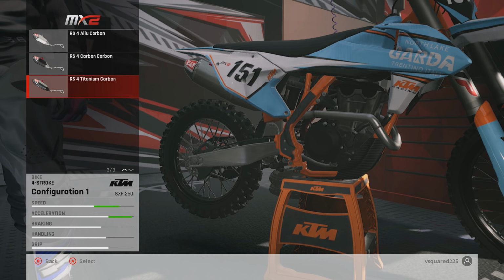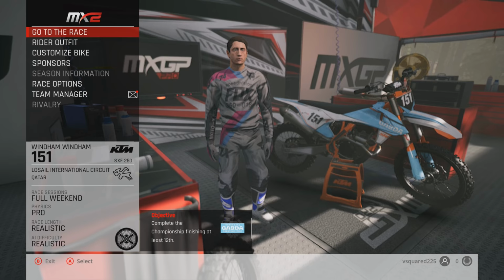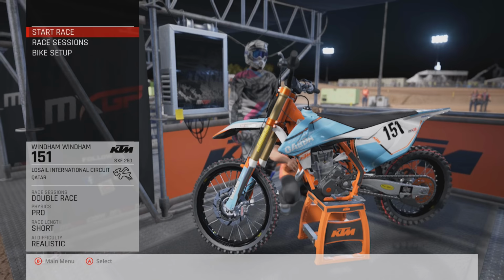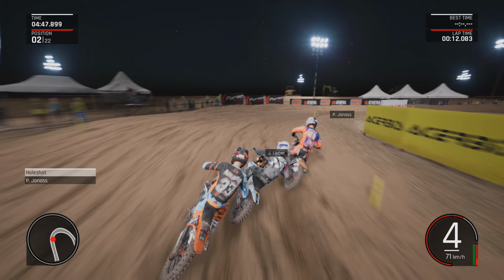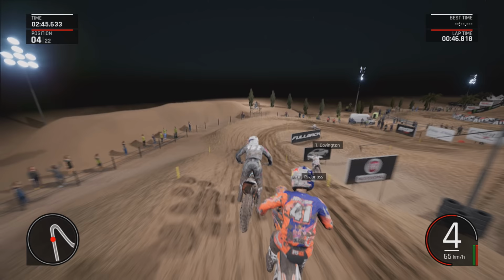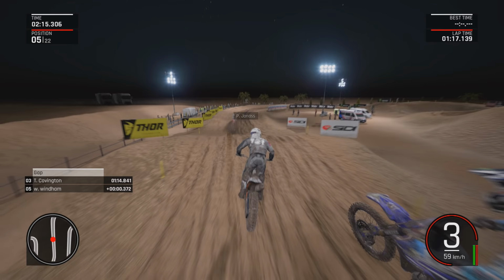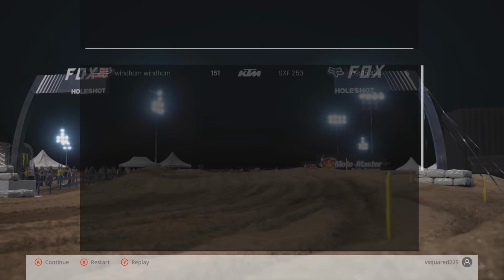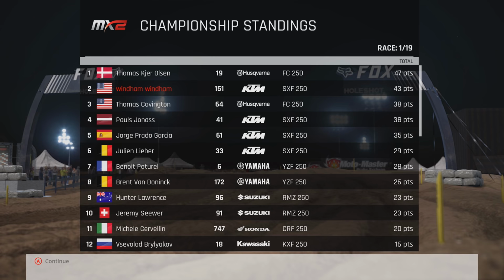MXGP PRO - Career Episode 1 - First Round Struggles!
So today I wanted to check out the career in MXGP PRO.  Just the standard career, not the extreme career.  Running in the mx2 class seems to be a lot easier on the realistic difficulty than in the mxgp class in MXGP PRO.  Could make for an interesting season all the way to the final race of the season.  Thanks for the support you have shown the channel lately.  If you enjoyed the video, make sure to leave a LIKE and let me know in the COMMENTS what you want to see next and if you want the career in MXGP PRO to continue!

Create your rider and climb the ranks in Career mode. Jump in the Compound area: a bigger, wider training area with different terrain conditions. Test your skills facing 30 different challenges: a dedicated game mode to learn step by step the best motocross techniques in the most realistic way. This and much, much more thanks to the new, innovative PRO Physics.
Antonio Cairoli, nine times MXGP world champion, has worked with our team on the new Pro Physics. He’ll help you learn how to take advantage of the Starting Grid, and how to brake precisely. Be sure to clutch-control and spring at lightning speed at the beginning of the race, and brake not a second earlier or later.
Who better than Tim Gajser, two world titles, could have helped our team while working on the Air Control? With the PRO Physics activated you’ll have a chance to manage more control on your rider while he’s in mid-air. Have fun whipping, scrubbing and passing through whoops sections like never before.
When working on reproducing all the specifics of cornering, especially on wet ground, our development team had a chance to work with Gautier Paulin to get the most out of his knowledge. Feel your dirt-bike digging in the ground. Take advantage of the ruts to take corners at top speed, and take extra care: if you don’t control them, ruts can become a disadvantage!